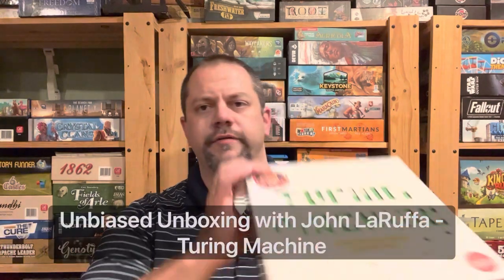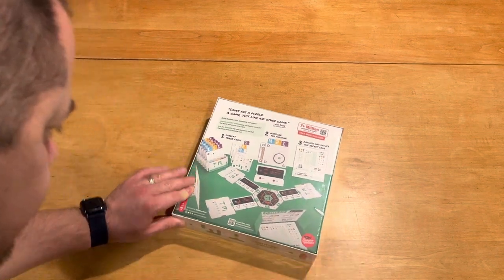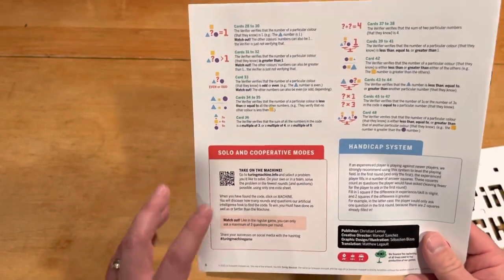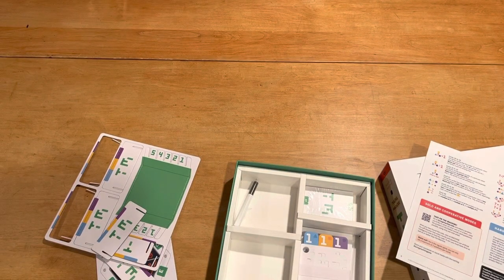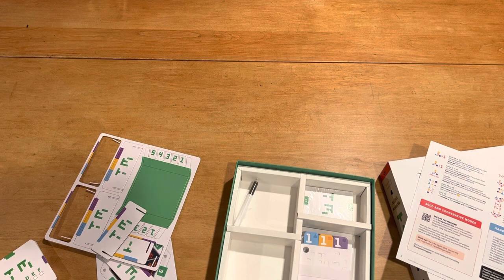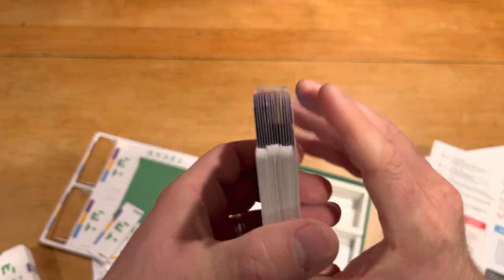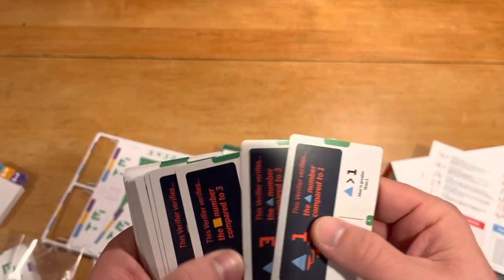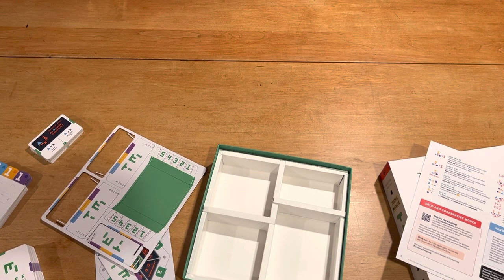Turing Machine - Unbiased Unboxing with John LaRuffa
Let’s crack open this game and see what’s inside!